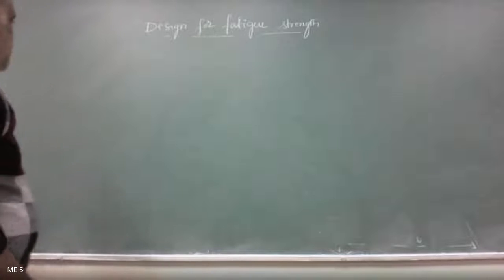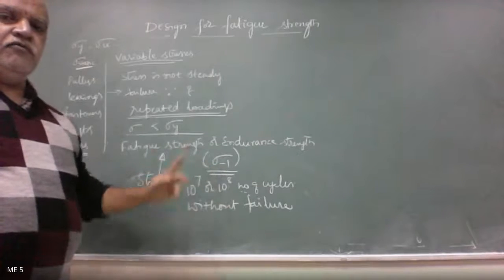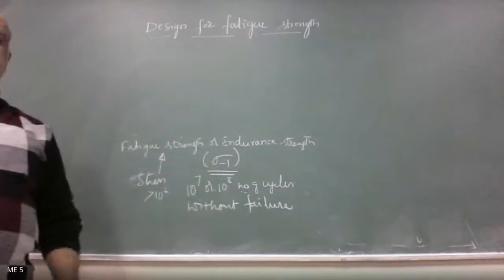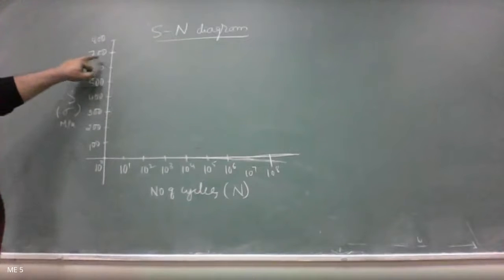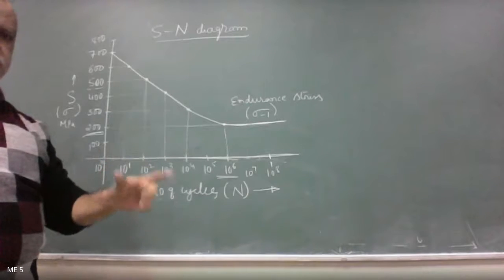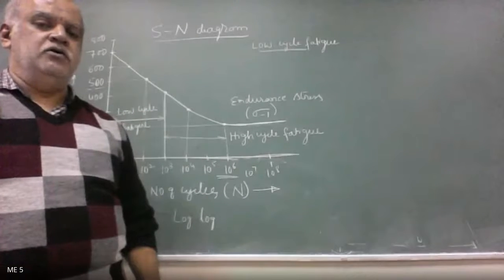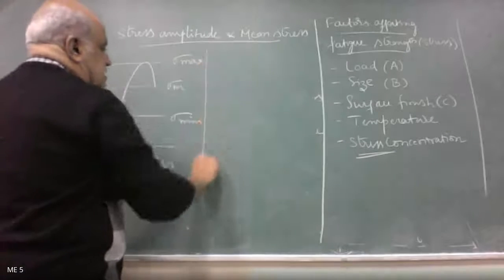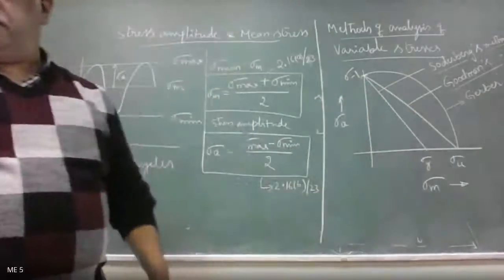Design for fatigue strength,Introduction V DME I